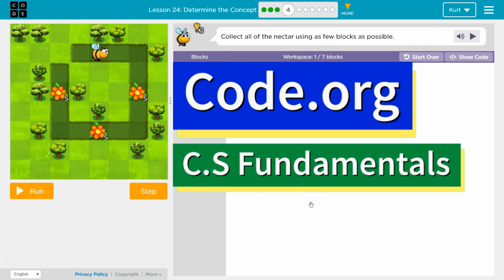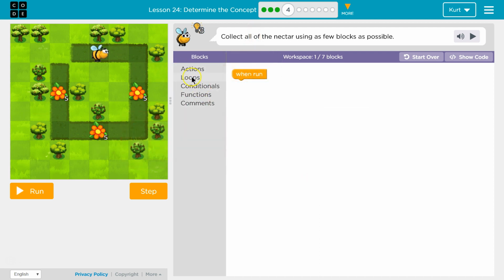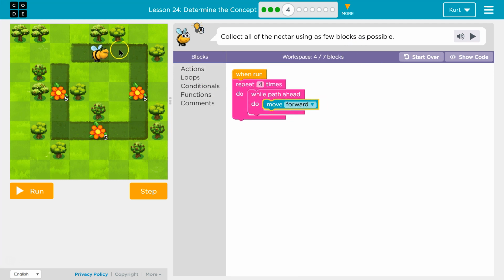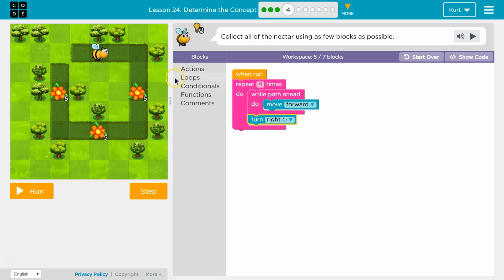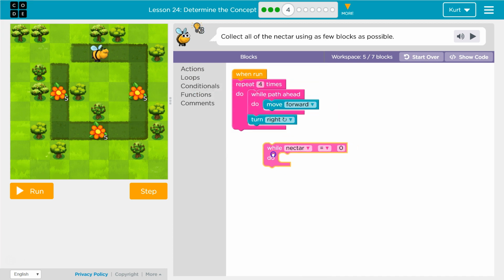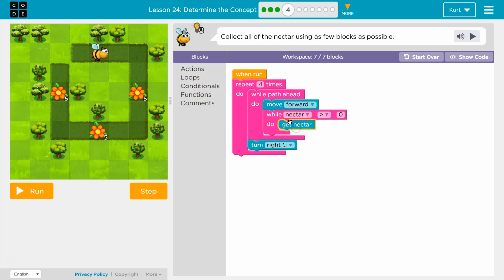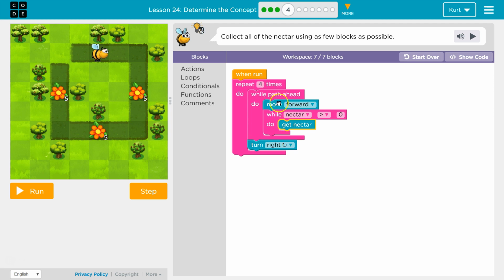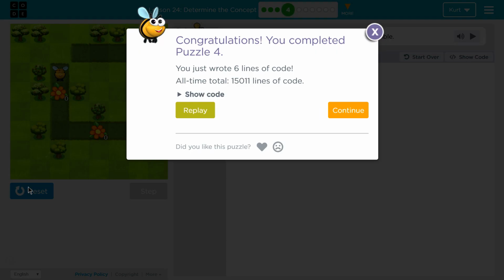Determine the Concept CS Express Lesson 24.4 - Course E 19.4 Code.org Tutorial with Answers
Determine the Concept is part of Code.org's C.S. Fundamentals Course. In the Express Course this is lesson 24, in Course E it is lesson 19. This course is an excellent way to learn coding. Each part challenges students to accomplish a new task while learning computer science concepts. This particular course,  C.S. Fundamentals is often used in elementary. In this video I walk through step-by-step how to get the right answer for this puzzle. Tutorials for more lessons are linked below.